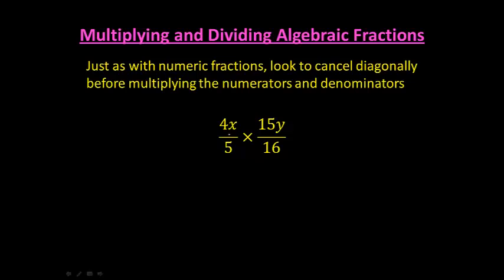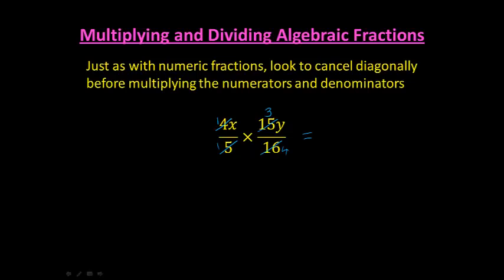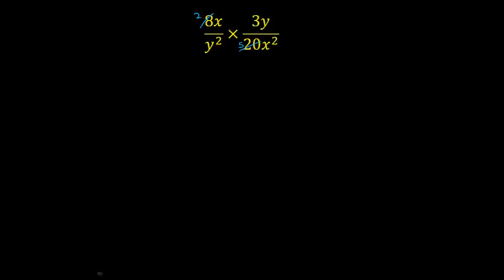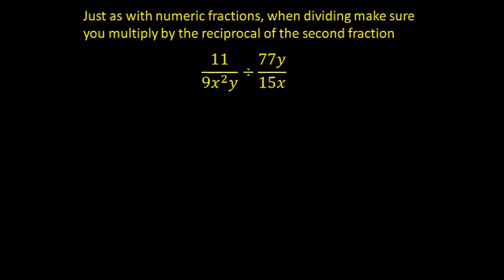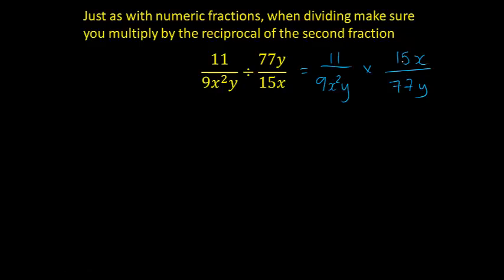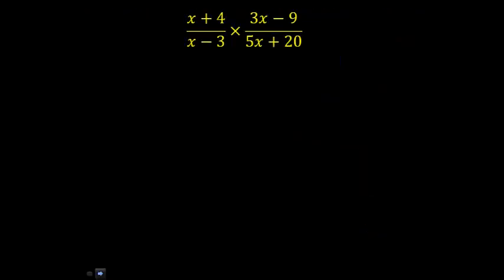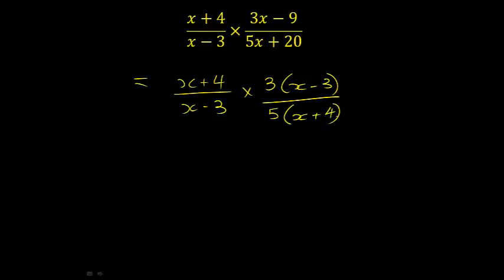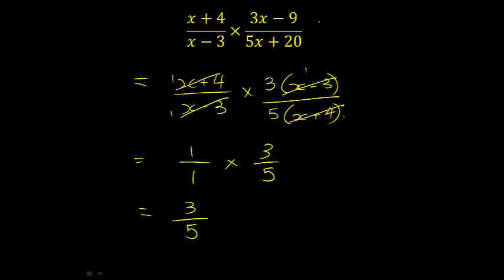Multiplying and Dividing Algebraic Fractions